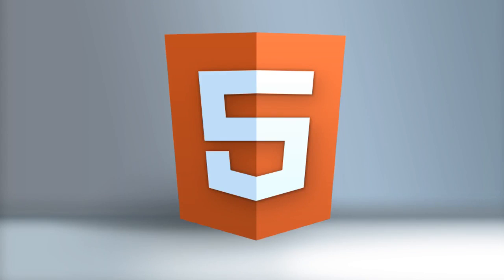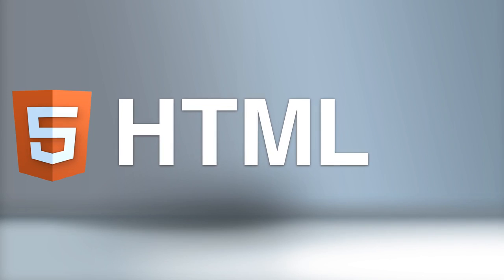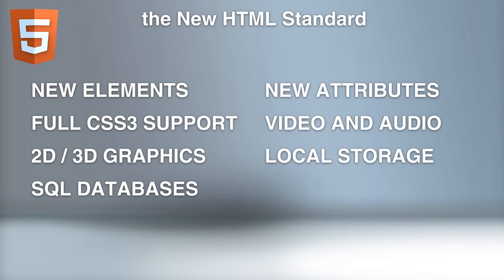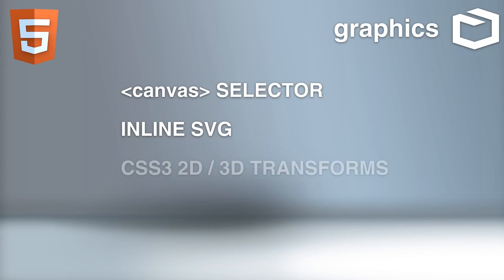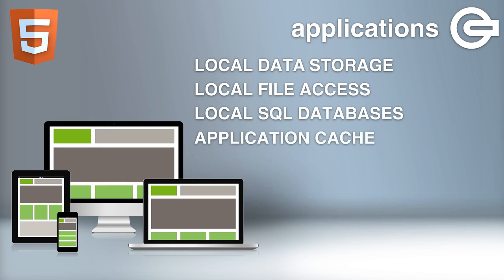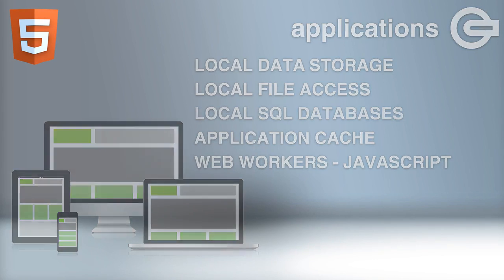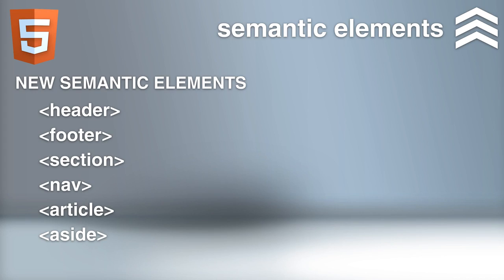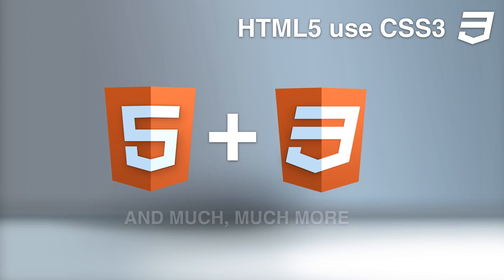What is HTML5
In this video i am going to explain you Html5 and its basic features.